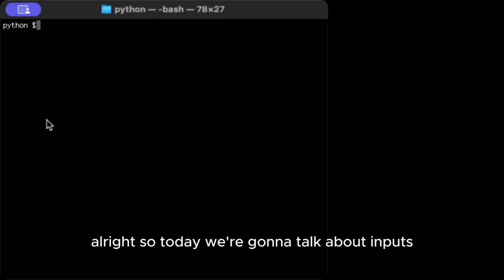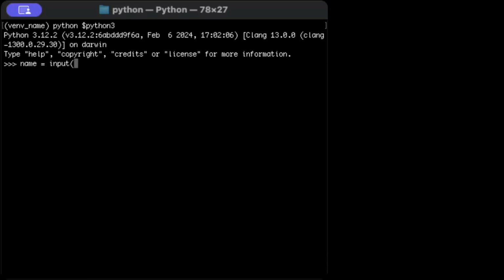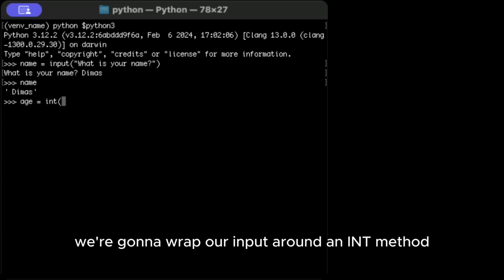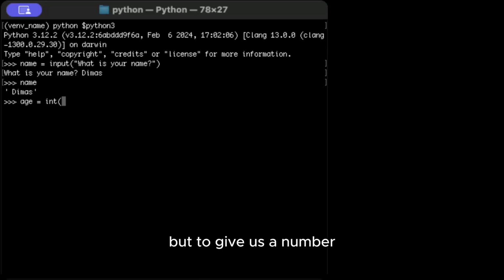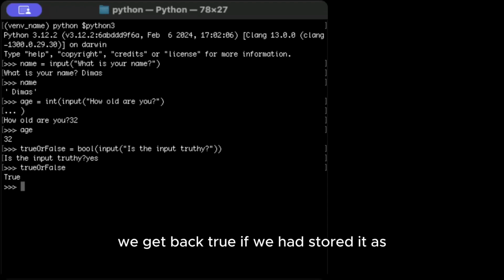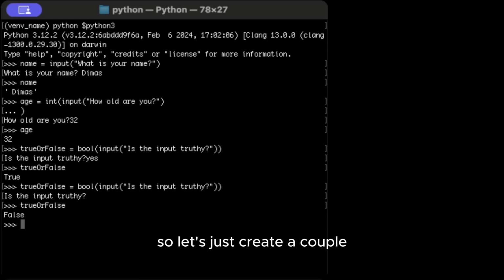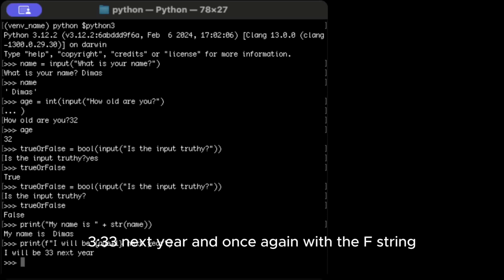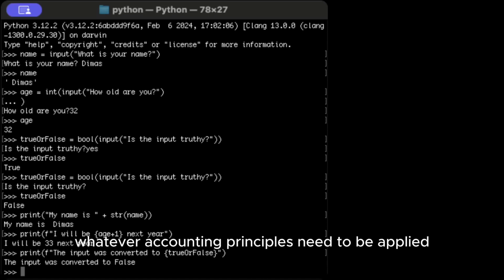Python Inputs - Decoding Code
Let’s talk input! This’ll be a good example of how to use the method INPUT, which asks for the user’s inputs and stores it in the corresponding variable. That variable can then be used to initiate other processes depending on the value of the input, and is valuable in programs that require participation from users in order to achieve your goals, i.e. a financial analysis report (many of us have experience with similar functionalities in the scope of Macros in Excel). Happy coding!